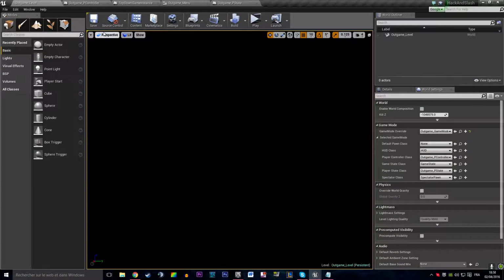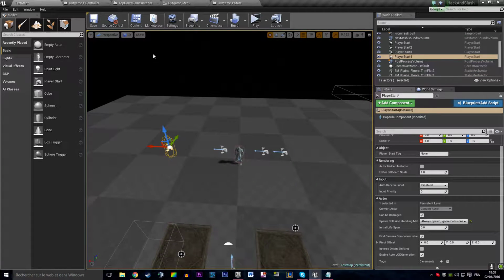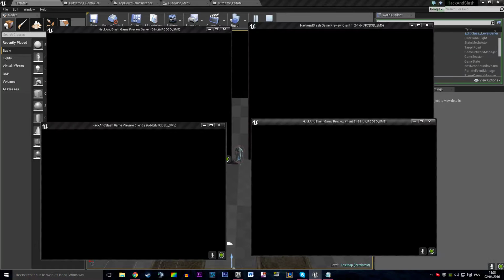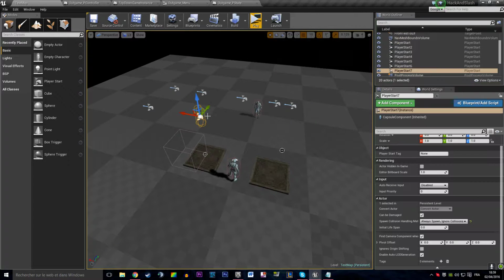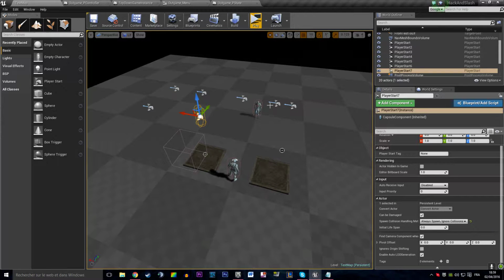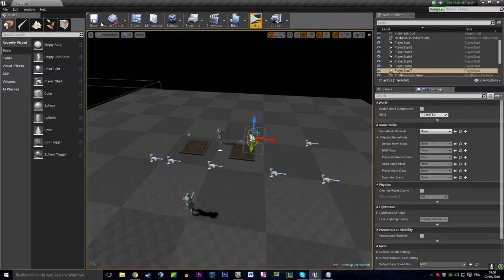[UE4/BP] Multiplayer Lobby Tutorial - Multiple Spawns [19/23]